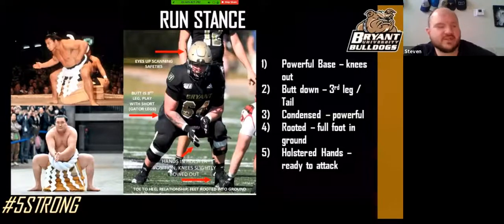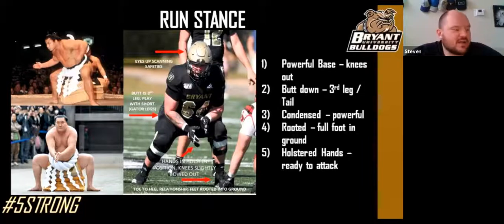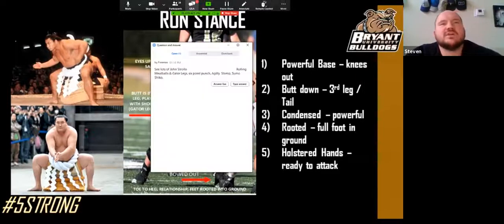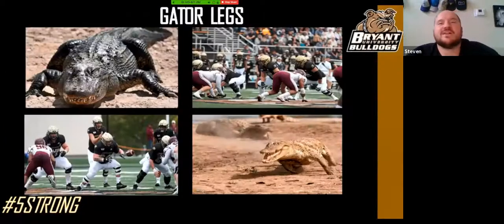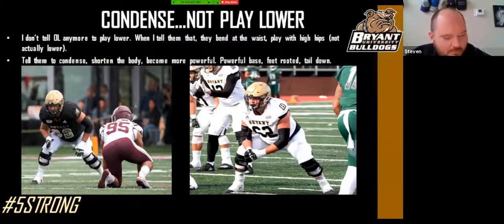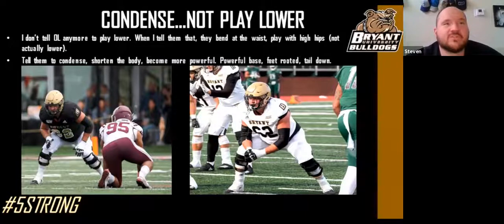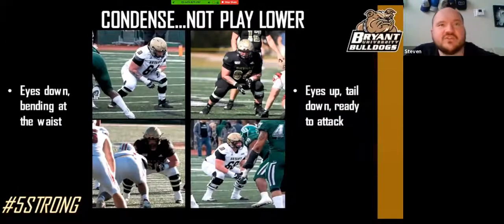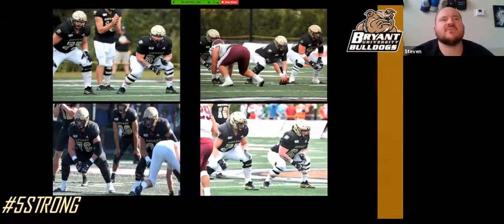How To Have A Great Run Stance & Get Off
Steven Ciocci of Bryant College shows you the fundamentals of a run stance, as well as breaking down get-offs as well. Coach Ciocci also shows you ‘Gator Legs’ and how they can increase the push your o-line gets off the ball